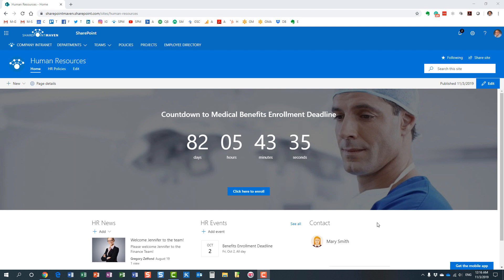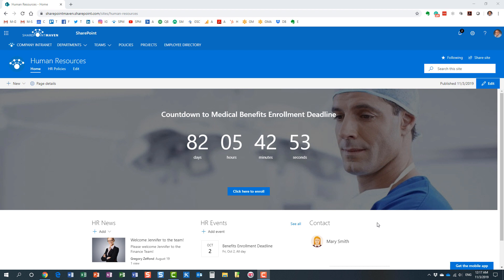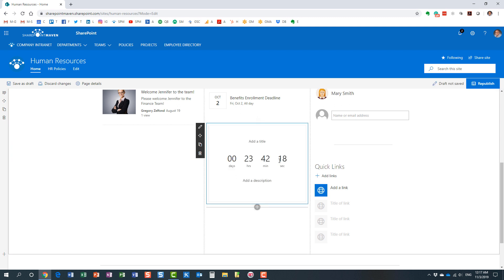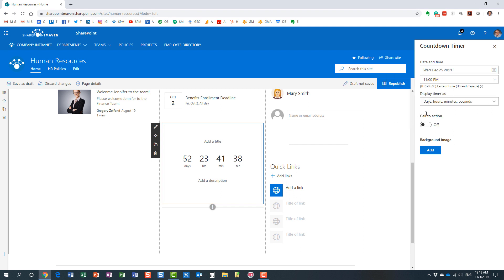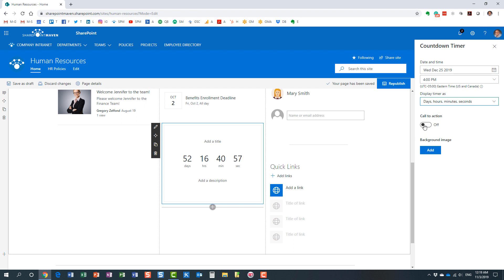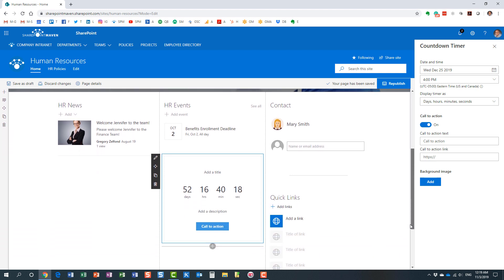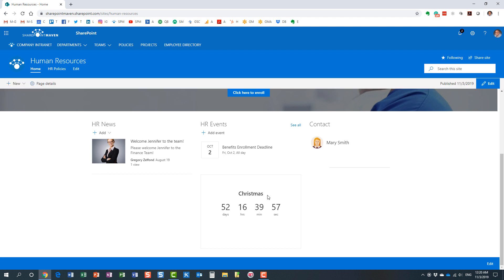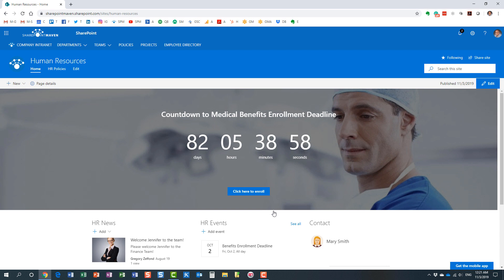What is a Countdown Timer Web Part In SharePoint?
If you are trying to put an urgency on something, you might want to consider a Countdown Timer web part. It will allow you to add a timer + a call to action (CTA) for your employees to follow.

Leave a comment for me below 👇